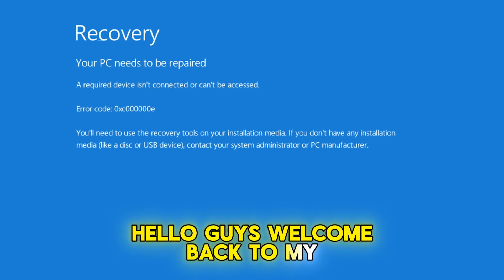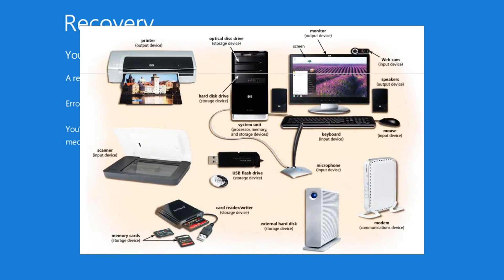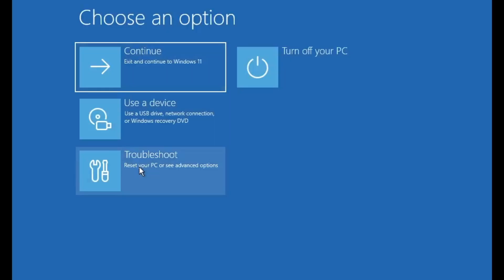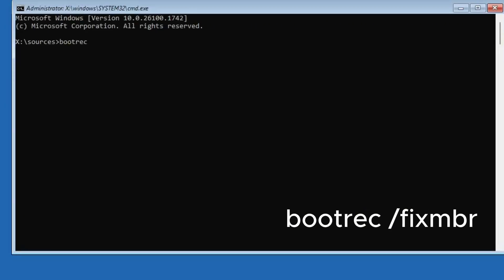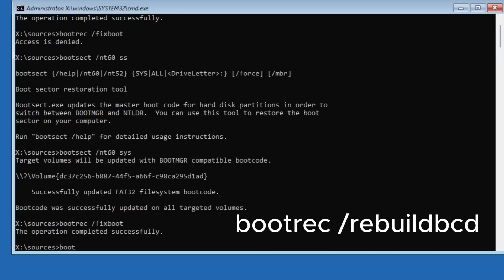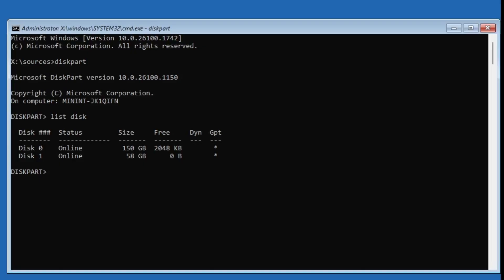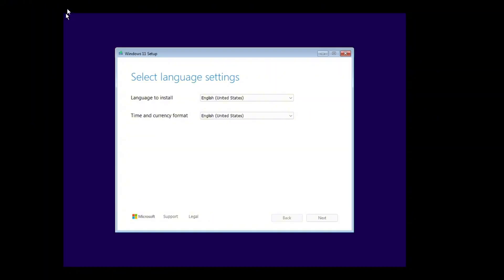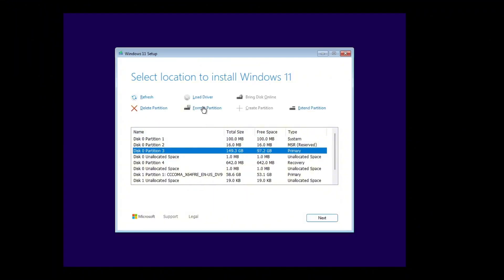SOLVE Your PC Needs to Be Repaired Error Code 0xc000000e (Windows 10/11)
Are you stuck with the error “Your PC needs to be repaired – Error Code 0xc000000e” on Windows 10 or Windows 11? Don’t worry, In this video, I’ll walk you through step-by-step solutions to fix this boot error, from basic troubleshooting to advanced repair methods.

We’ll cover how to:
Disconnect external devices that might cause boot issues
Set the correct boot drive in BIOS
Use Command Prompt to rebuild MBR, BCD, and boot files
Fix access denied errors while repairing boot files
Perform a clean installation of Windows if nothing else works
This guide will help you resolve the 0xc000000e error, fix blue/black screen issues, and get your PC running smoothly again.

✅ Works on both Windows 10 & Windows 11.